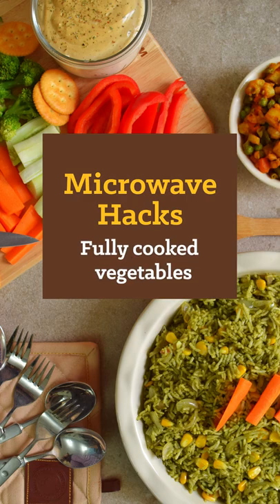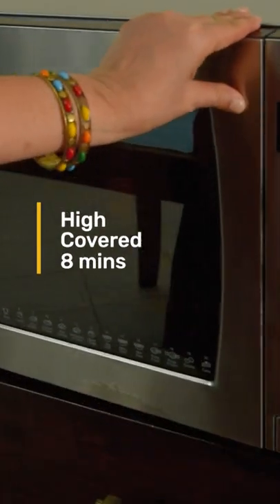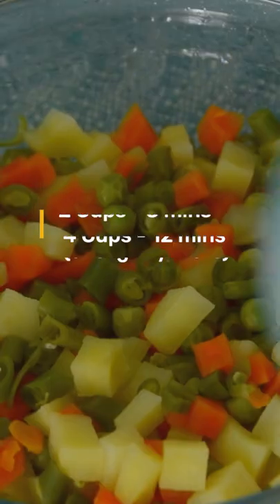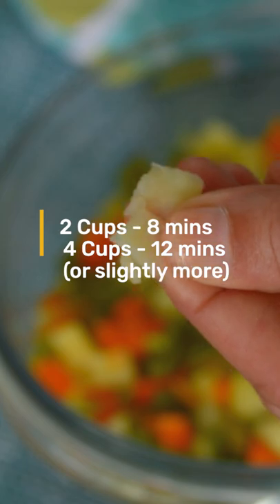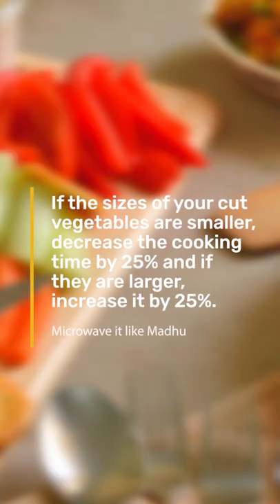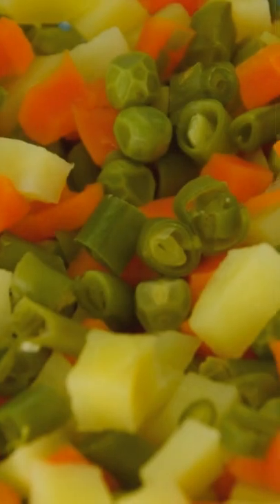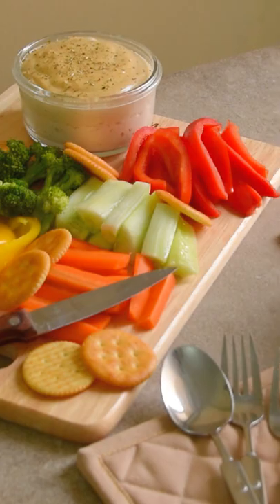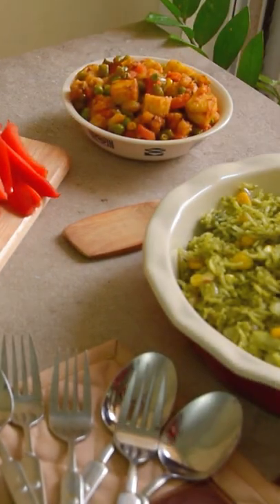The Quickest Way to Cook Vegetables ⟶ microwave hack!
Learn a healthy, quick and easy microwave hack to fully cook cut vegetables. Microwave cooking preserves the natural color of the vegetables and retains nutrients.

NOTE:
Microwave cooking time varies depending on the power of a microwave. The higher the power, the lower is the cooking time. I use a 1000W microwave. If you are using a microwave with slightly lower power, the cooking time will be slightly higher than specified in this recipe.

This recipe was tried on a Panasonic NN-CD9975, 42L, 1000W
inverter technology microwave with GRILL and CONVECTION.

TEAM:
Recipe Creation & Presenter: Madhu Arvind
Analytics & Admin: Prasanna Venkateswaran
Food Styling, Photography, videography: Sneha Arvind
Video editing: Sooraj SA
Social Media & Overall Management: Sneha Arvind

COMMENTS:
- Cooking cut vegetables in a microwave is healthy as it uses less water for cooking and therefore retains its nutrients.
- The cooking time of these cut vegetables depends on the size of the vegetables. Small-sized vegetables take less time compared to larger ones.